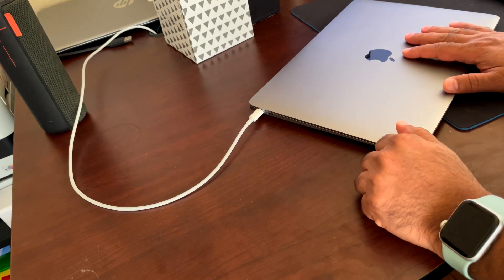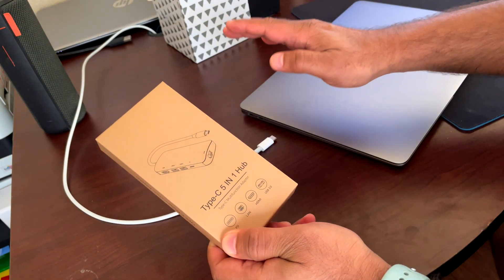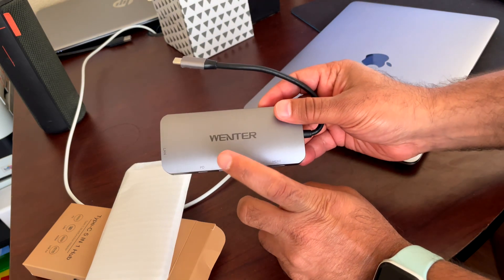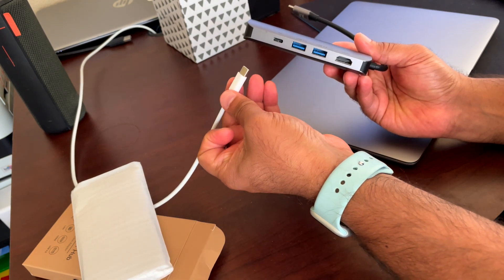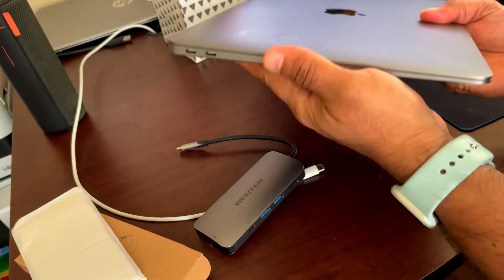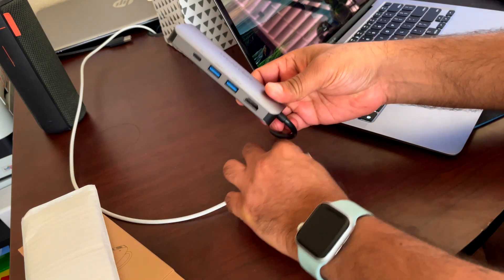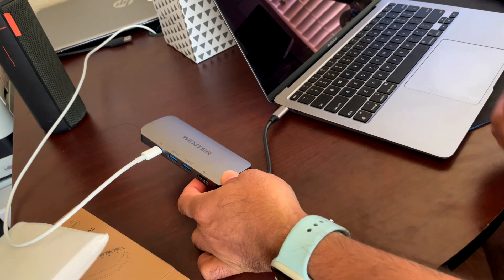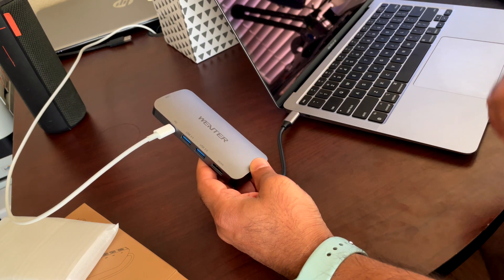Review - Must Have USB-C 5-in-1 Hub for Macbook, Dell XPS, HP & more!